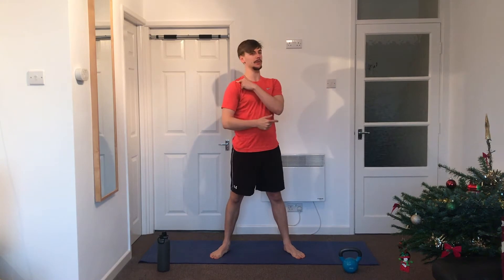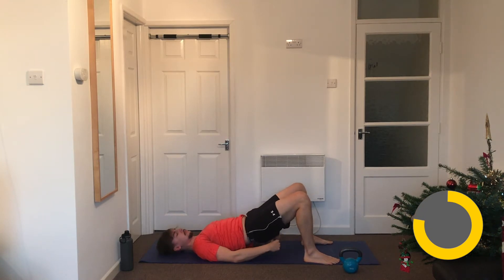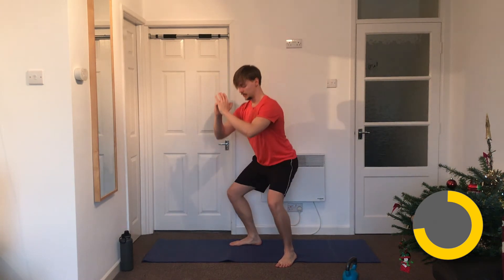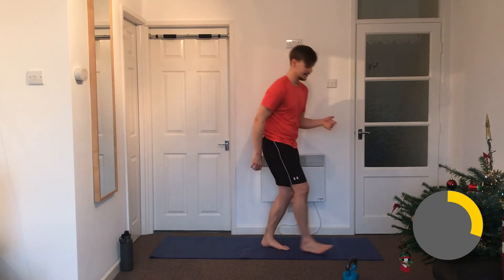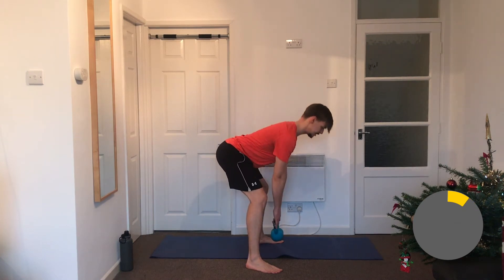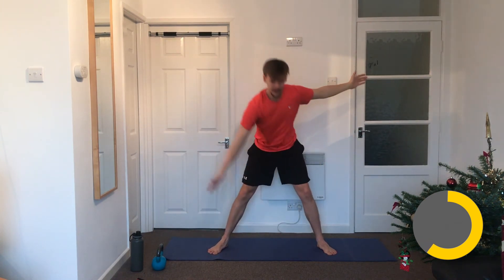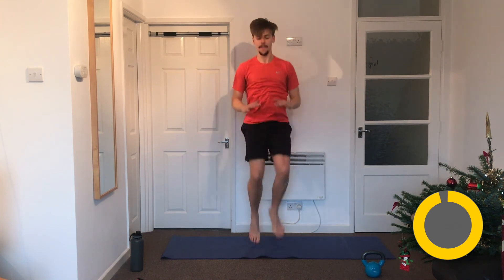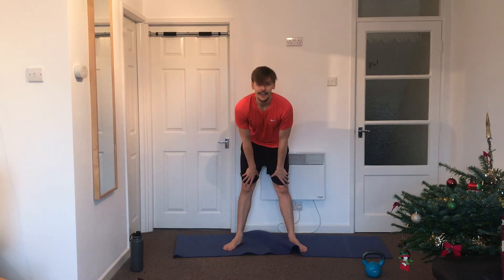Leg Day HIIT Workout | 40/20, 6 Moves, 3 Rounds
It's Leg Day! And we DO NOT skip leg day, alright?

Your legs literally support you every day. So make sure they're strong. I mean, the last thing we want it to grow old with dodgy hips and knees, right?

Look after them now, so that you don't have to worry later.

If you'd like to receive a few emails throughout the week to keep you updated with new podcast episodes, new HIIT workouts, and my best bits of advice: sign up to my free newsletter with the link below.